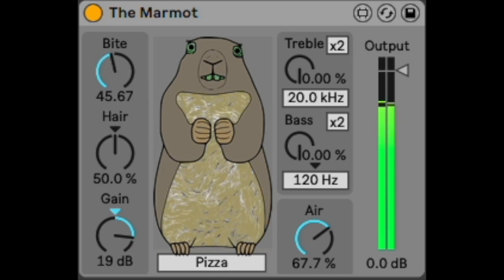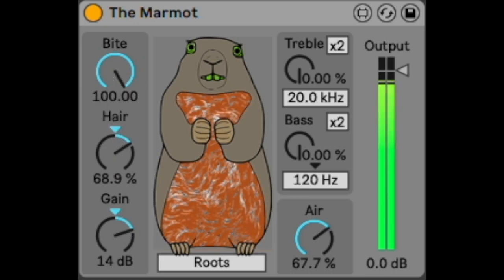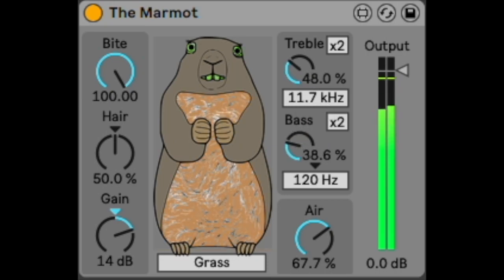The Marmot - The ThreeM MaxforLive Devices for Ableton Live by White Horse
The ThreeM Pack consists of the first three MaxforLive releases from White Horse, bundled together with an exclusive discount!

THE MARMOT

Designed for any sound source from solo instruments to complete mixes this six algorithm saturation effect is tuned to add heft and weight as well as adding clarity and crispness while saturating. Six flavors of saturation move from the common, to aggressive, to rude.

All are tuned to start off tame and evolve into uncontrolled. The flexible equalizer consisting of a hi/low shelf along with lowpass and a clean signal highpass crossover of the low frequencies, this plugin allows you to contour the selected saturation into what you want instead of what is given.

THE MAXIE

Designed for any sound source from solo instruments to complete mixes this two algorithm bass enhancer effect is able to add deep bass and punch to signals lacking in bass frequencies.

The simple clean interface gives you options without overloading you with too many choices.

With simple controls you can go from adding more room shaking sub, low end rumble to more forward sounding, present, cut through bass. “

With great power comes great responsibility”. - Control your low end or set it free.

THE MULDER

This MaxforLive device with its variable controlled curve can contour the clipping / saturation that you add to your music to make it louder and sit better in your mix. Clippers are a secret sauce to many music productions and The Mulder gives you the control you need to mold your instruments or mix the way you want.

The Mulder excels on percussion and transient material but works on any sound source from solo instruments to complete mixes. The Mulder molds the audio to a dynamic range that works for you.

The variable controlled curve for the clipper can operate from complete bypass to hard clipping and the informative displays tell you what is happening at all times.

The helpful highpass filter can let low frequencies through to offset excessive distortion that can be caused by aggressive clipping. The Mulder is perfect for the drum buss!